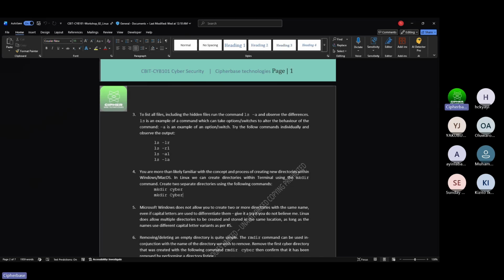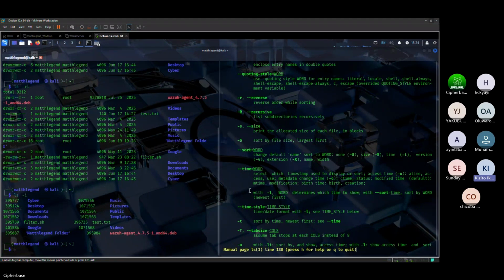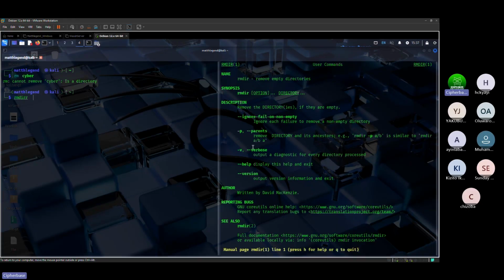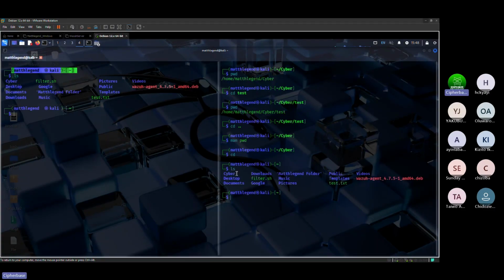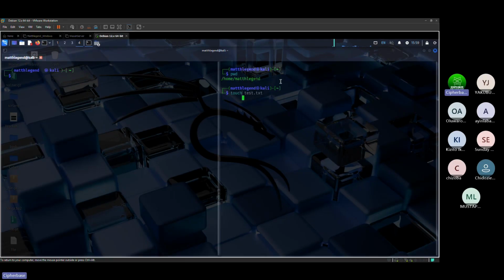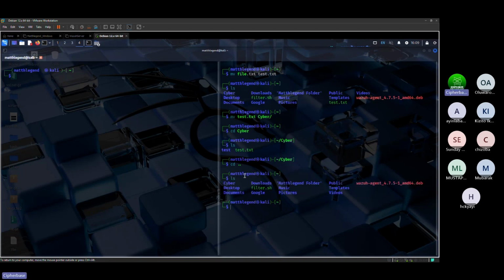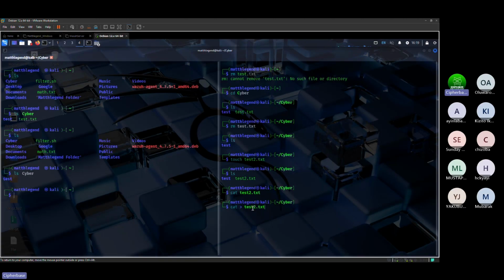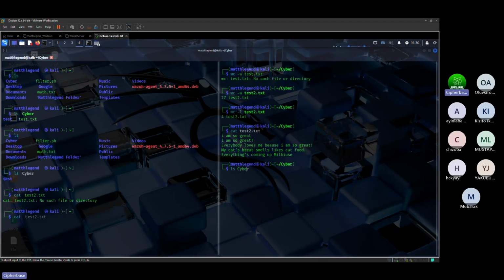Linux Terminal Practical for Beginners | Files & Directories in Kali Linux | Module 2 Part 1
In this practical training, we started CBIT-CYB101 Module 2, focusing on Linux Terminal, files, directories, and basic command-line usage inside Kali Linux.

This class is beginner-friendly and designed for students who are new to Linux, cybersecurity, and terminal commands.

In this video, we covered:

Starting Kali Linux inside VMware Workstation
Opening the Linux Terminal Emulator
Listing files and folders using ls
Viewing hidden files using ls -a
Understanding Linux case sensitivity
Creating folders using mkdir
Removing empty folders using rmdir
Moving between directories using cd
Checking current location using pwd
Creating files using touch
Renaming and moving files using mv
Deleting files using rm
Reading and writing file content using cat
Searching inside files using grep
Counting words and lines using wc
This video stops at Task 2: Interacting with Files and Directories.

In the next class/video, we will continue from Task 3: Challenge Exercise – Investigating an Archive File, where we will work with compressed files such as sol.tar.gz, file.gz.bz2, bunzip2, gunzip, and archive extraction commands.

This training is part of our cybersecurity foundation practical series for students learning Linux, Kali Linux, and basic cybersecurity operations.

Best regards,
Cipherbase Integrated Technologies